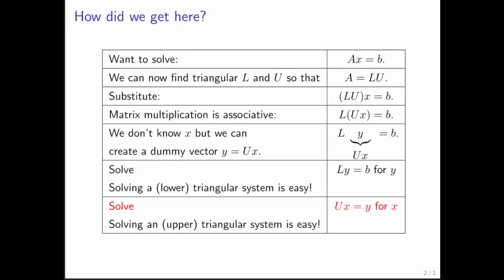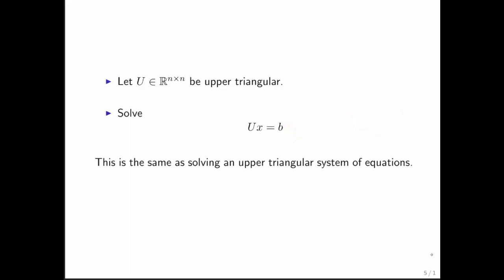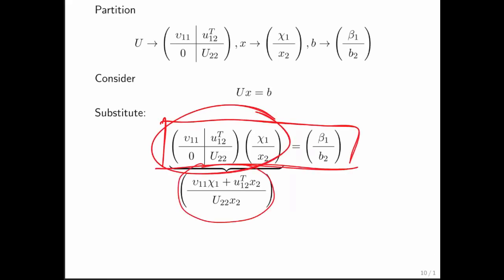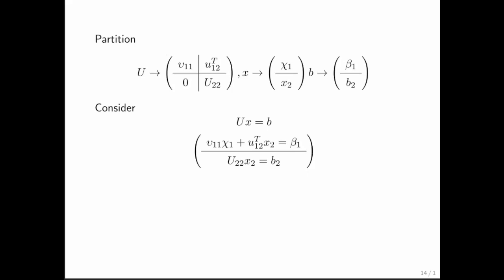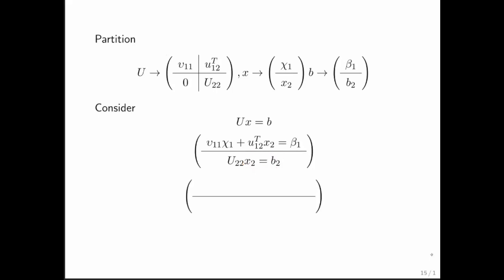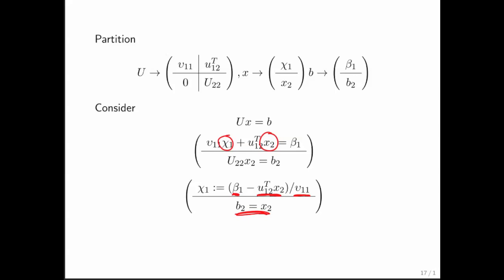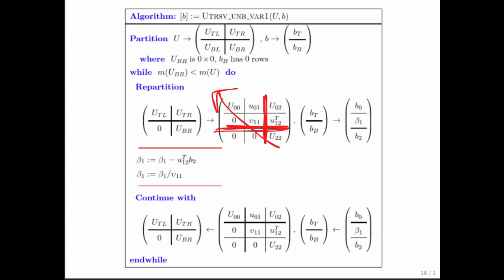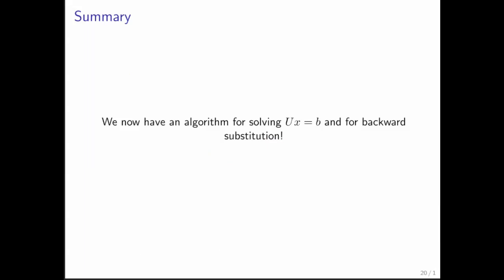6.3.3 Solving an upper triangular system/back substitution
6.3.3 Solving an upper triangular system/back substitution